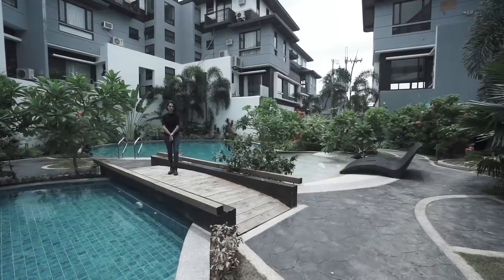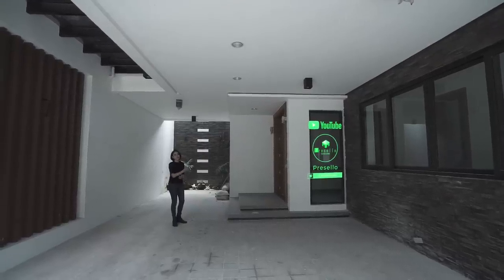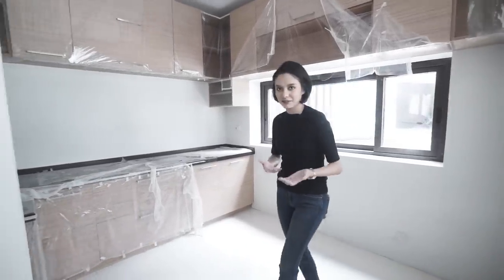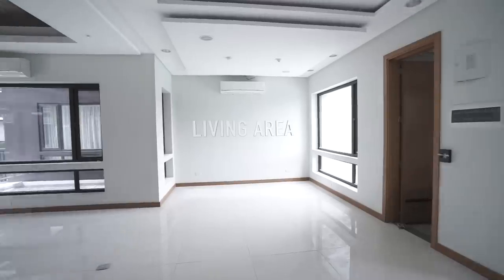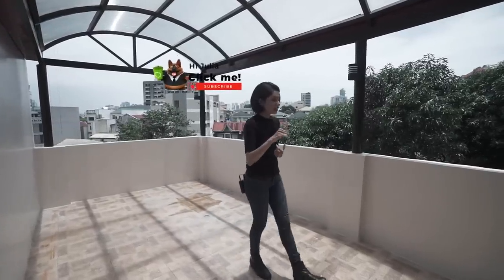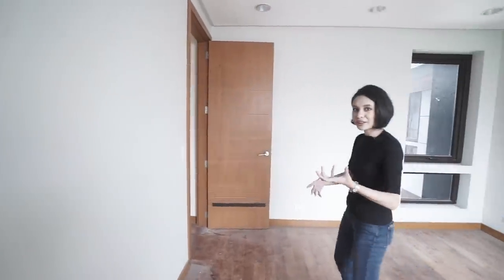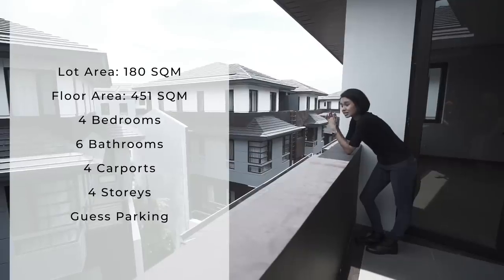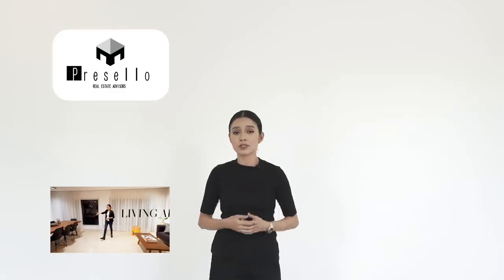House Tour 94 | Beautiful Oasis | Upgraded San Juan House for Sale with Basketball Court | Presello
Upgraded San Juan House for Sale with Basketball Court - ID 1330

Details:

4 Bedrooms
4 Toilet and Baths
Smart Home
Powder room
Beautiful Kitchen Countertop
Solar Power
Built-in Stereo System
Balcony
Outdoor Swimming Pool
Garden Area
Basketball Court
10 minutes away from Greenhills Shopping Center
10 minutes away from Xavier and ICA
10 minutes away from New Manila
10 minutes away from Robinsons Magnolia
15 minutes away from St. Lukes Hospital

Price: P53,000,000~P60,000,000 range

Only 1 remaining unit in this Exclusive Compound in San Juan!